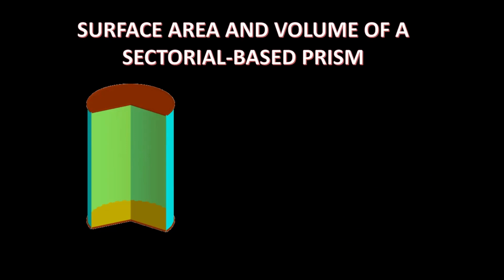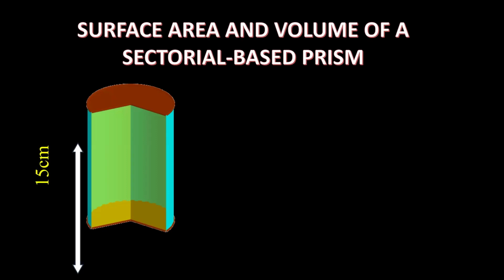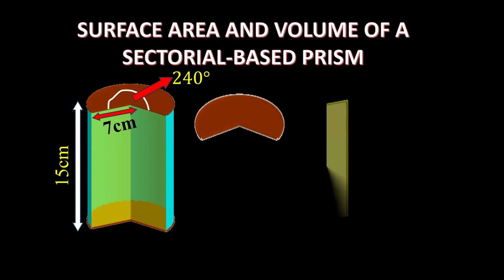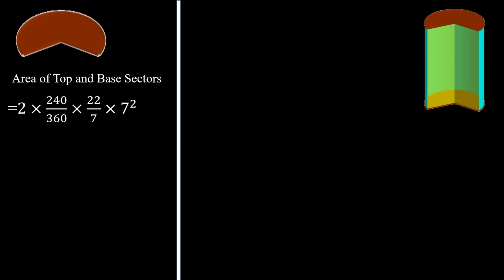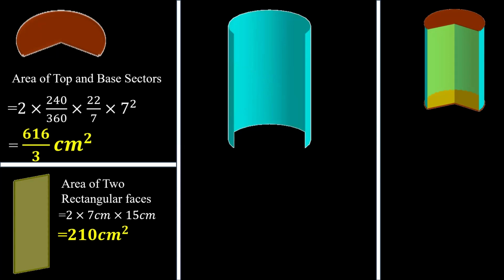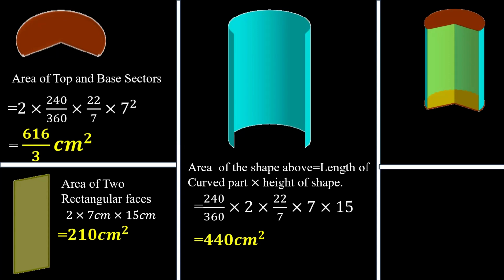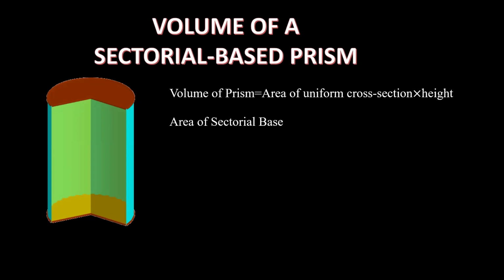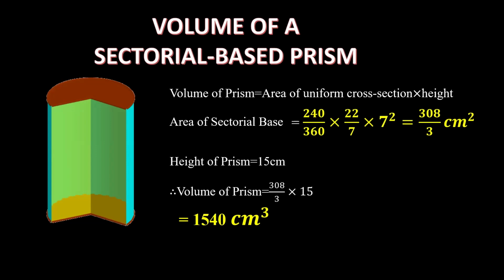Surface Area And Volume Of A Sectorial-Based Prisms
The video provides a step-by-step explanation for determining the total surface area of a prism by identifying the plane shapes that are its building blocks.